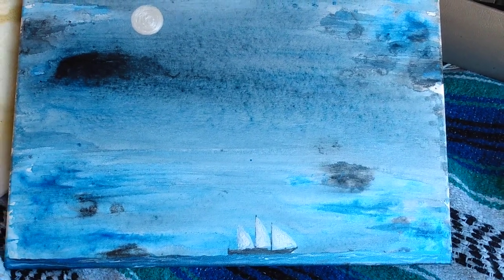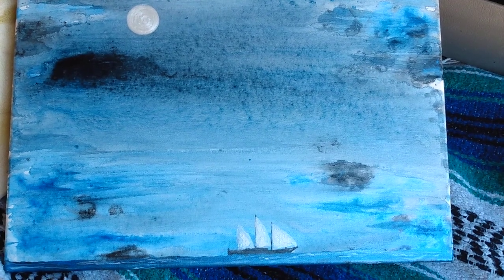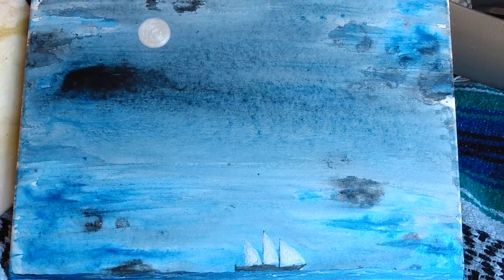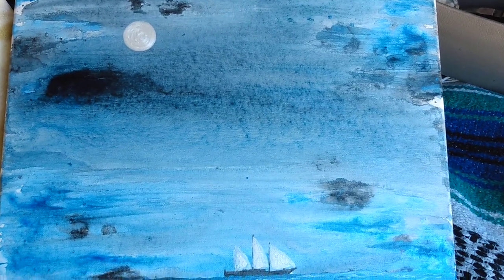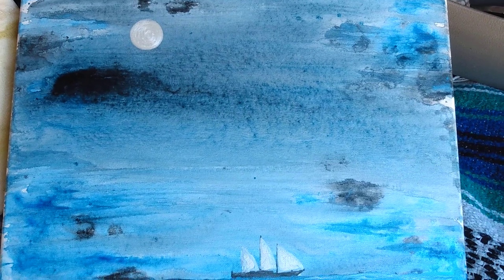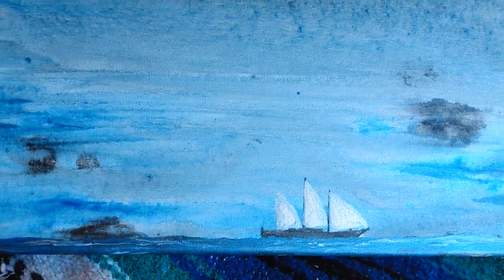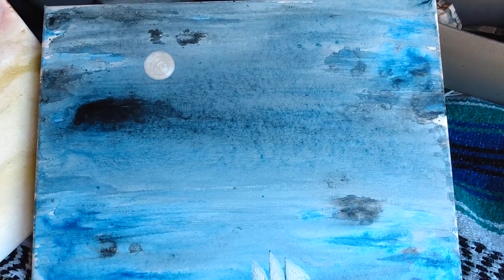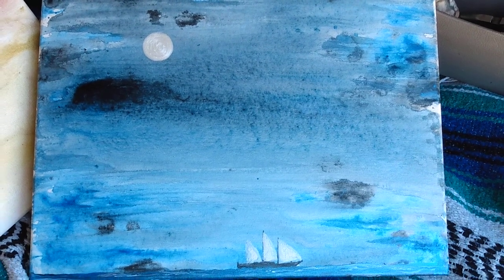Ocean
Abstract pour art.  One of 3